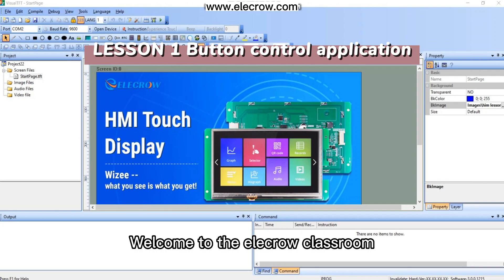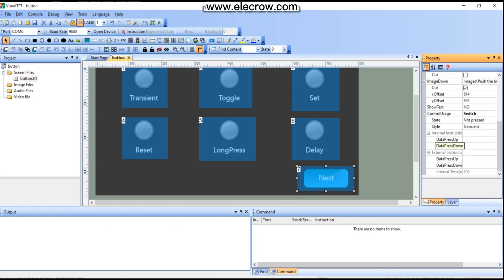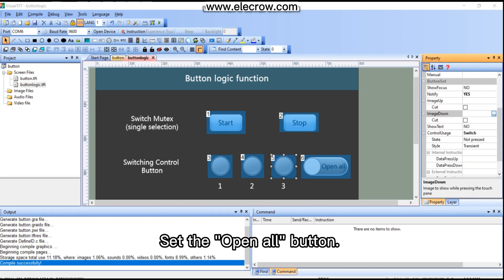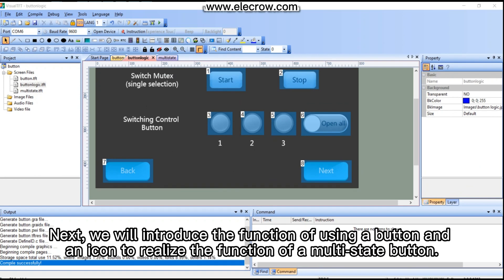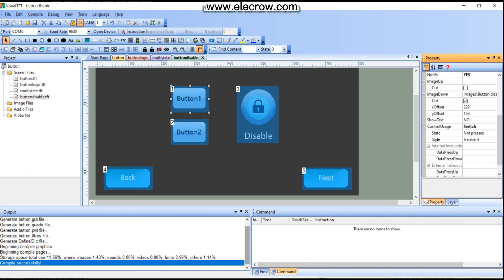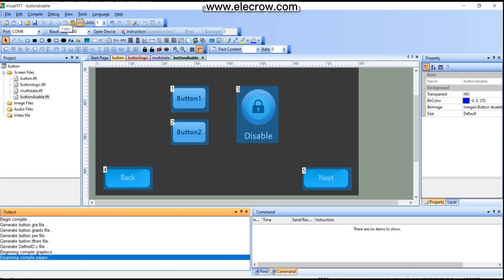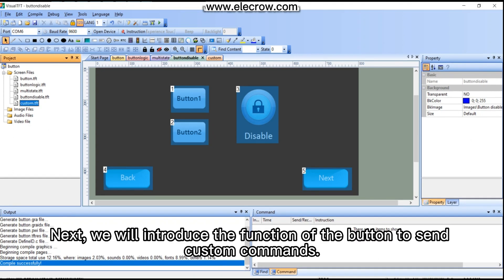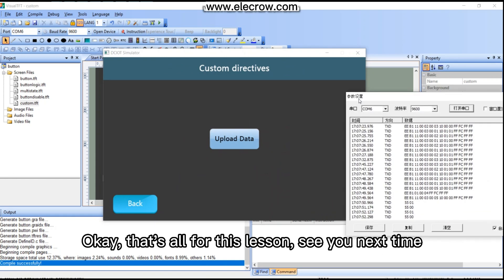Wizee HMI Display Lesson 1: Software Button Control Application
This video is the first lesson of the Wizee HMI display series course, introducing the button control on the software that is used in conjunction with the Wizee screen and its functional applications. By toggling the button state, different functions can be set on the screen. Friendly reminder: the background of the software control can be set as a solid color or an image. For more details, please refer to the tutorial video.